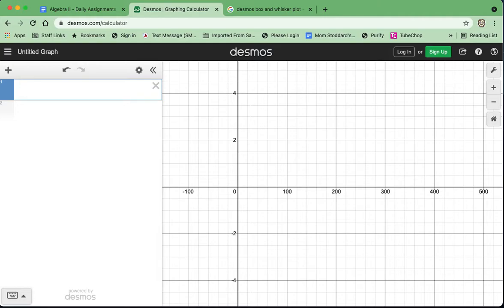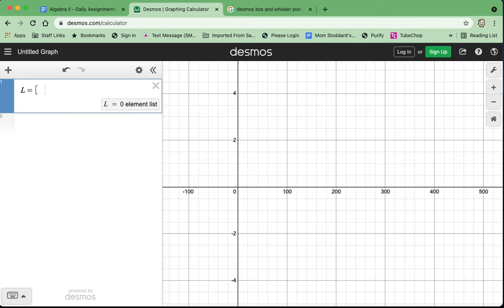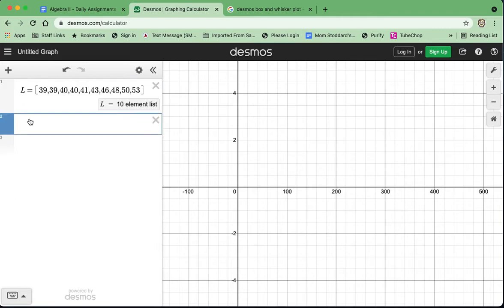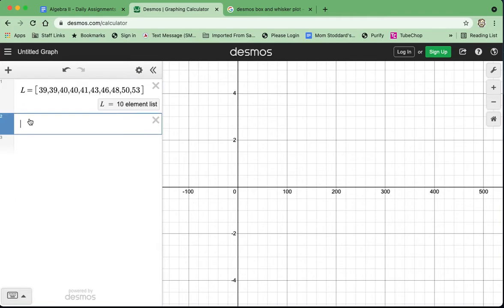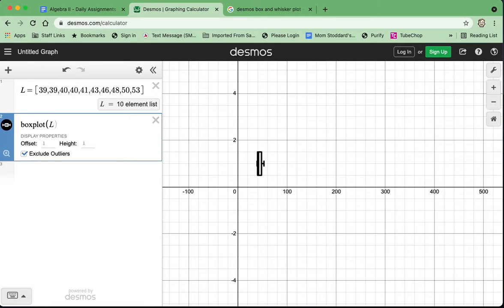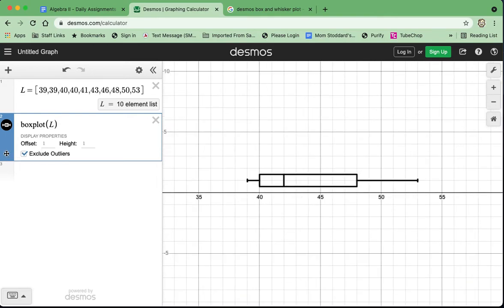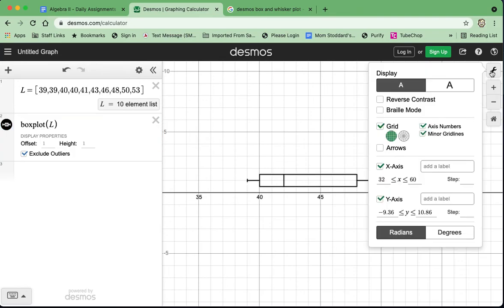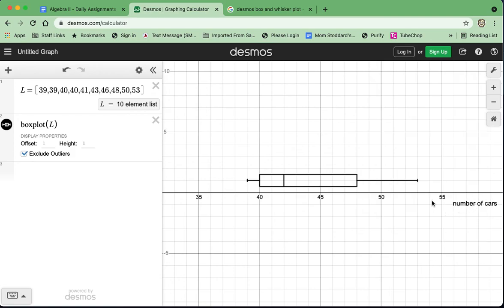How to use Desmos to graph a box-and-whisker plot